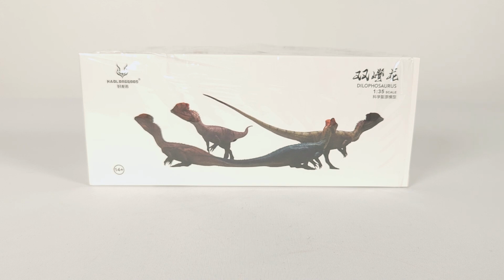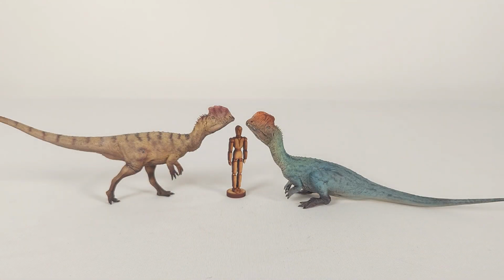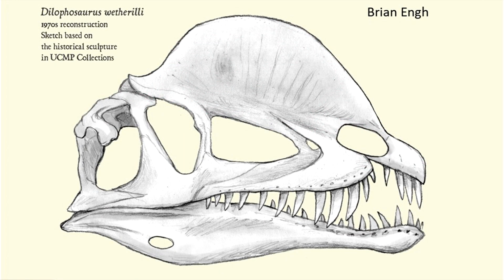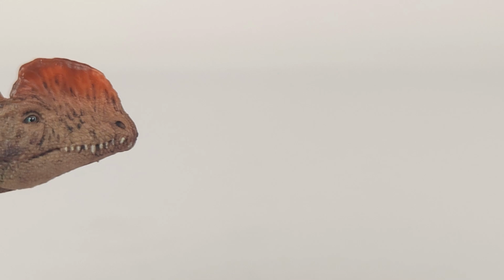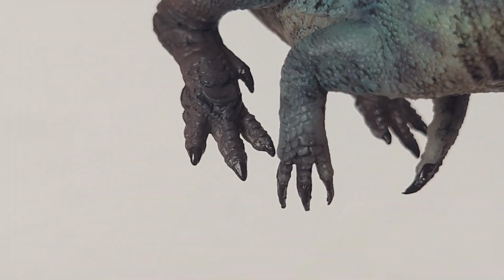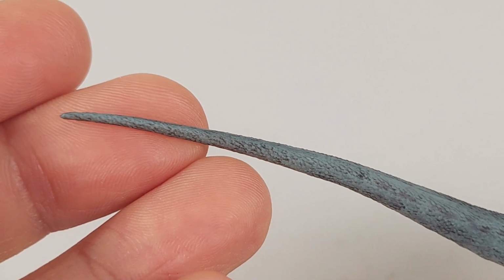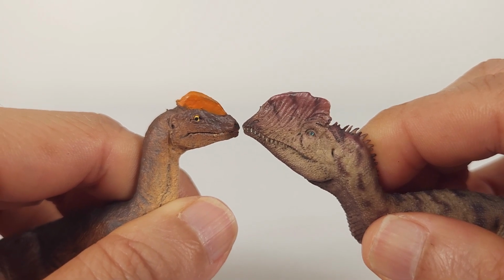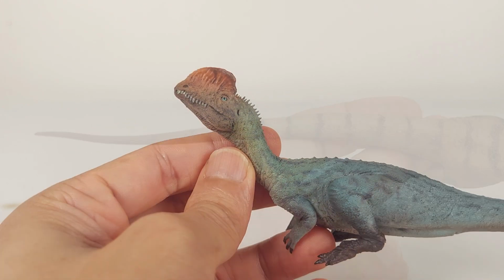271: Haolonggood (好龙谷) Dilophosaurus (2023) Review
Haolonggood just keeps on hitting it right out the ballpark. It’s given us very welcome animals long neglected by other companies, such as the Ouranosaurus, Edmontonia, and even a 1:35 Apatosaurus.

Now, they come back with Dilophosaurus, a Jurassic theropod we don’t see too much of. Not just that, but this theropod is much improved from its initial Allosaurus this year. You will see a pleasing blend of anatomical conformity and aesthetic rendition, with some of the most important anatomical features captured.

With a model this good, I can only salivate over what other juicy offerings HLG will give us in the near future!